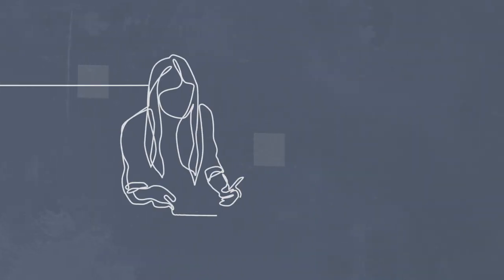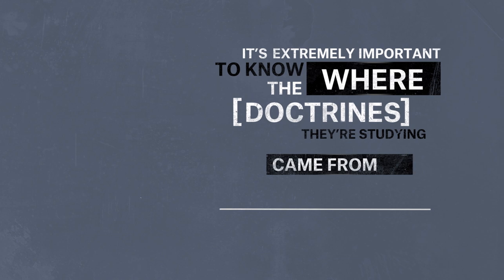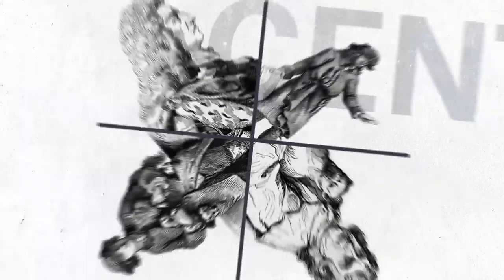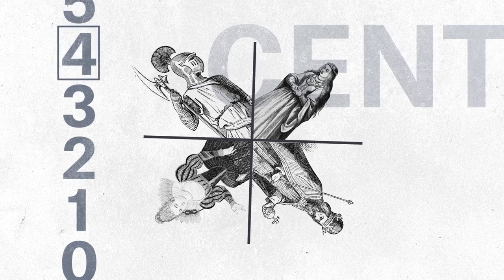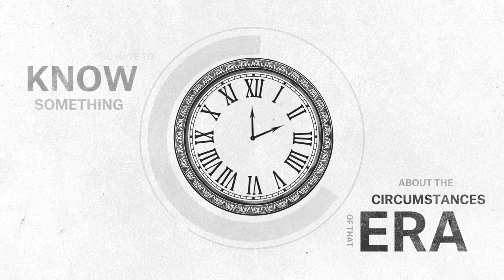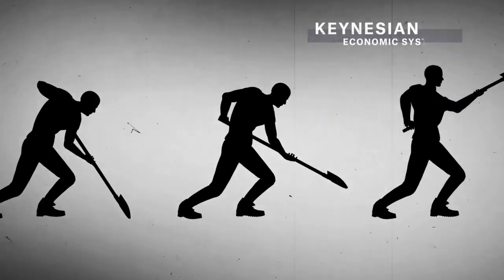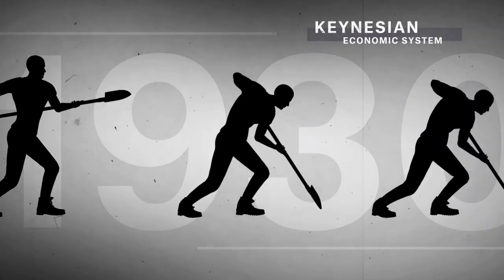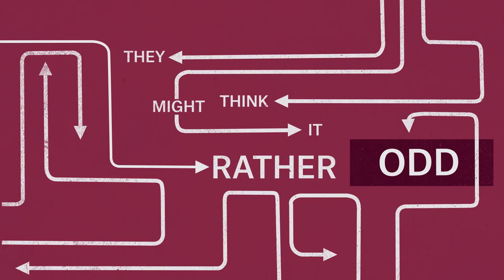Is History Important? [Robert Skidelsky]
If we’re headed for a recession, blame the economists who flunked history class.

History has long been downplayed by economists, even though it holds the keys to answering some of the most important questions today. Why did the stock market crash in 1929? Should the 2008 bank bailout been handled differently? Is there any way to stop this endless cycle of booms and busts?

Economic historian Robert Skidelsky explains why the past is vital to making sense of the present.

Produced by Matthew Kulvicki, Nick Alpha & Ryan Scammell